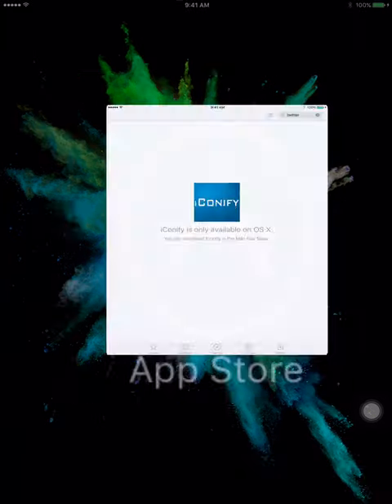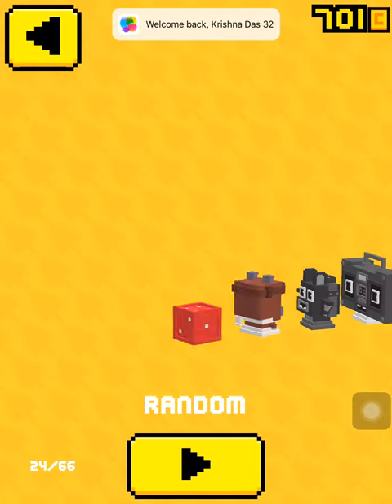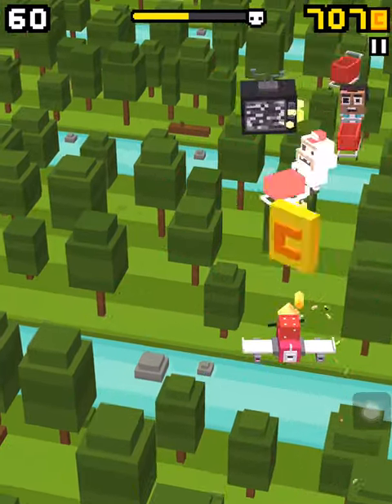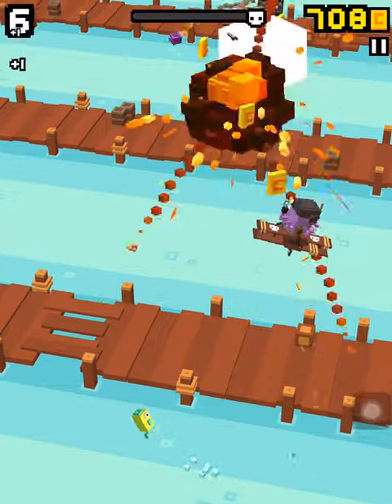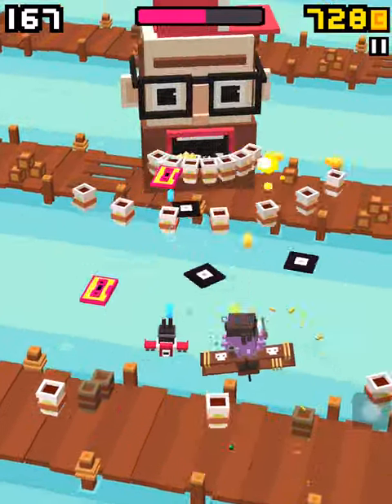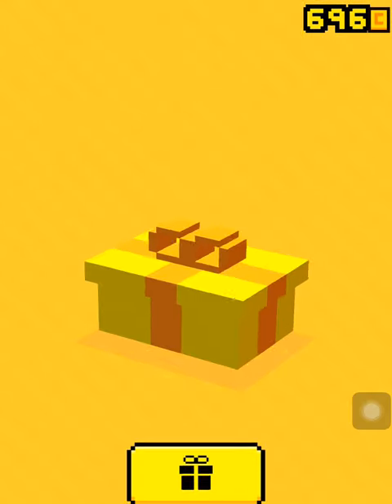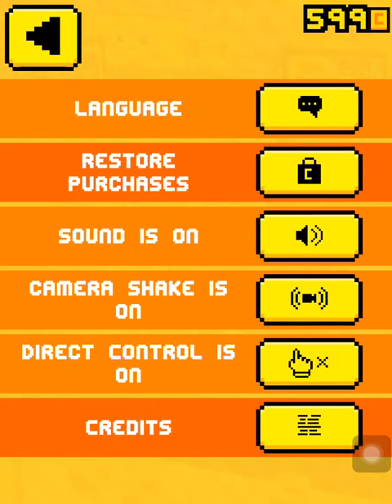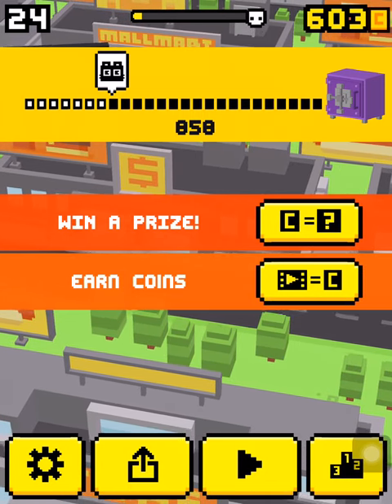Cool Apps Episode 3: Shooty Skies Game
This video would show you the game Shooty Skies from the makers of Crossy Road.